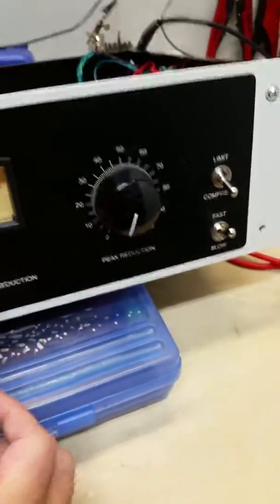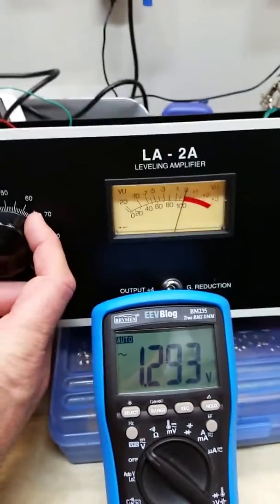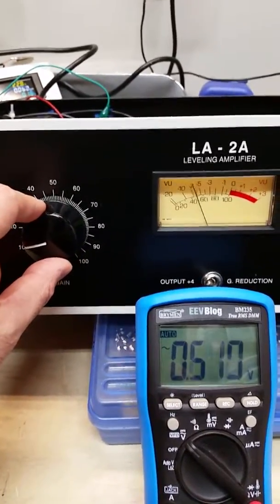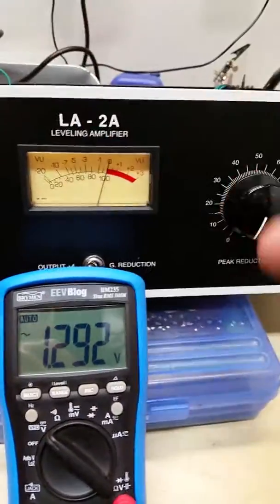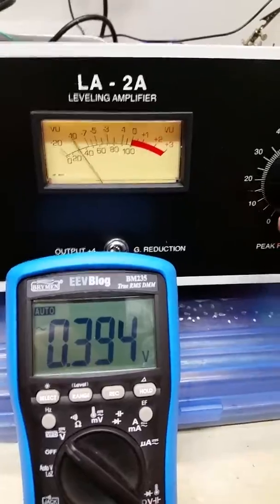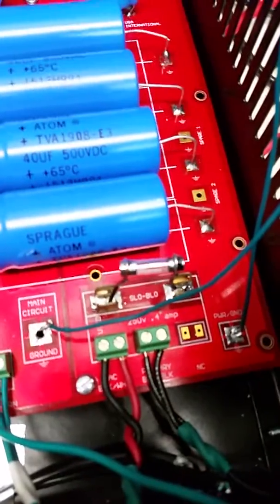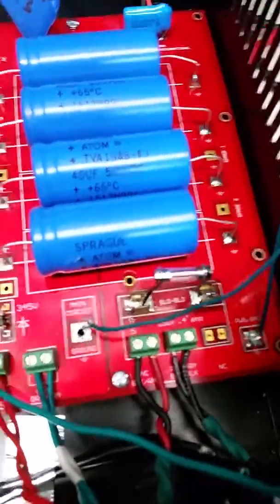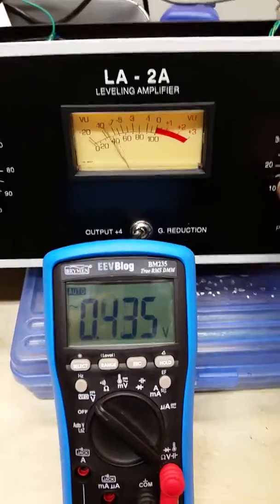LA-2A Meter Calibration Verification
a simple way to verify your meter is showing a -10 dB drop and actually dropping the output voltage by the same amount.